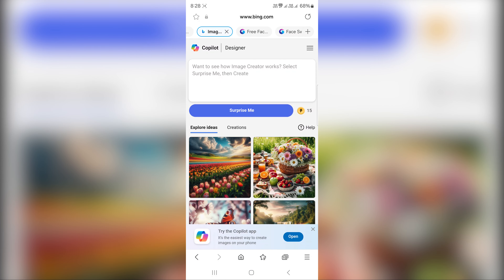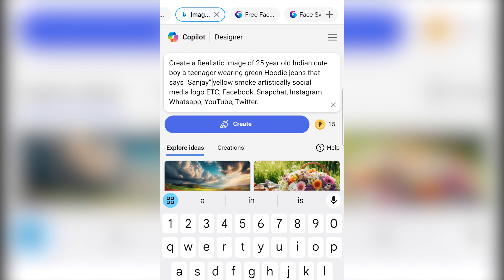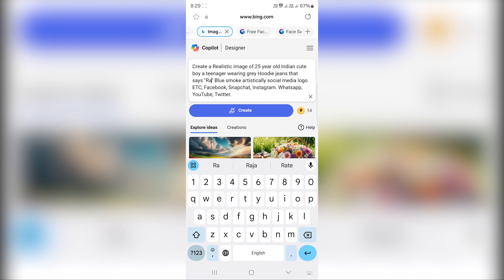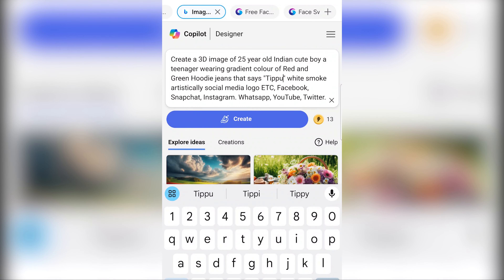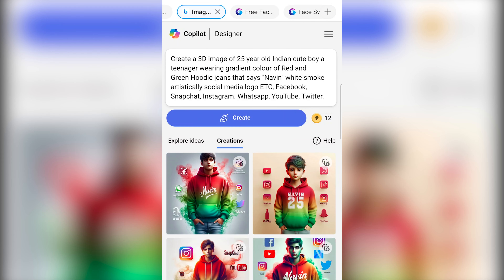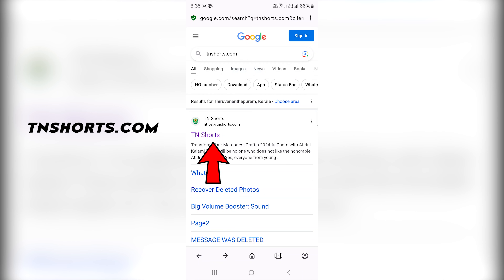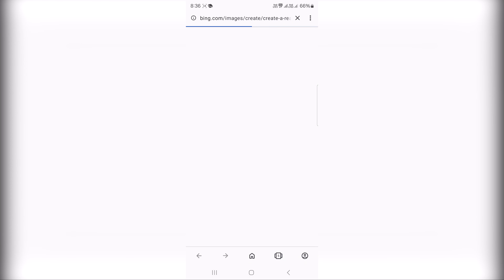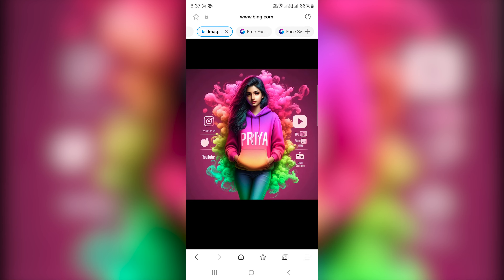💥 Create AI Images Boy Name Viral Creative Social Media Icons Trending | Bing Image Tutorial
Hi friends, In this Video we have to see that Create Ai Images Boy Name Viral Creative Social Media Icons

Ai Generator Boy Name Viral Creative Social Media Icons
➡ Search in Google Tnshorts.com

Full Prompt in This Site 👆🏻👆🏻👆🏻👆🏻 To Copy

If You Like this Video, Share to Your Friends & Relatives.